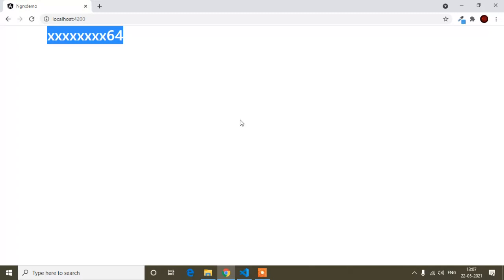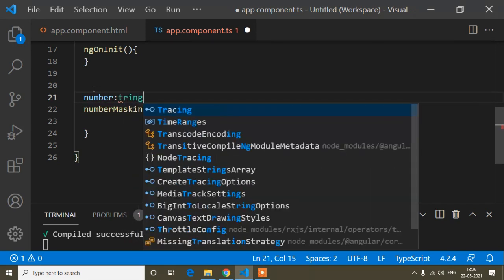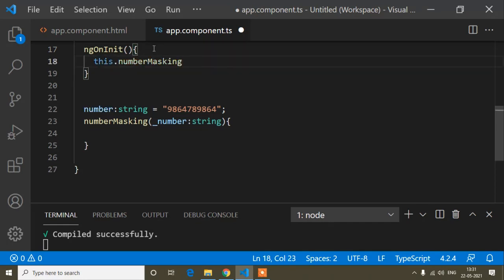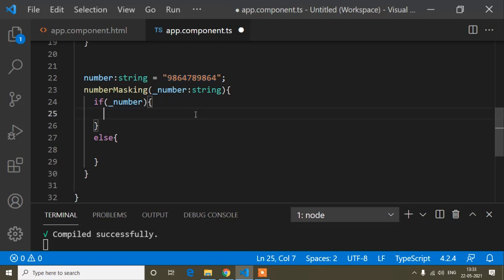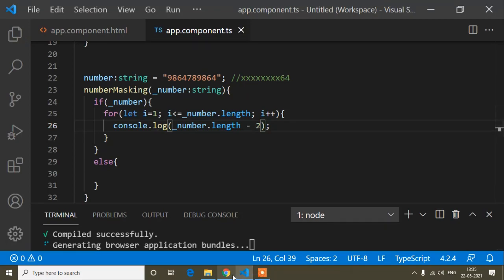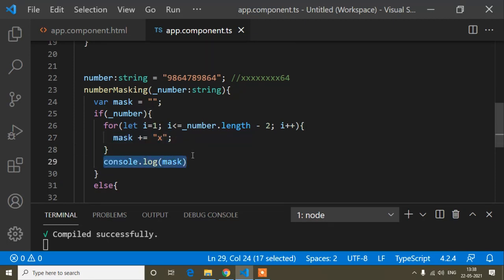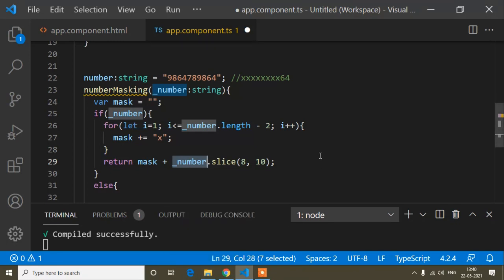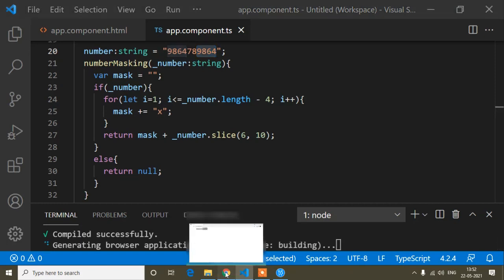Angular Masking Number || HowTo Masking Number In Angular || Angular Tutorial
In this video I have shown how to mask number in angular. Angular number masking. I have written custom code in angular. This is angular tutorial of number masking.